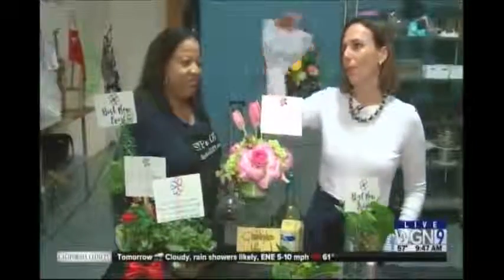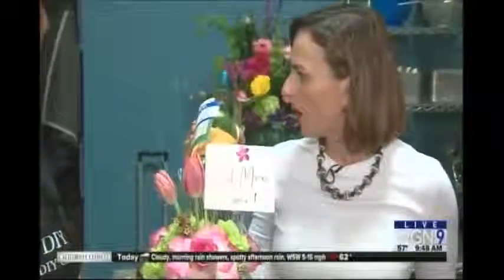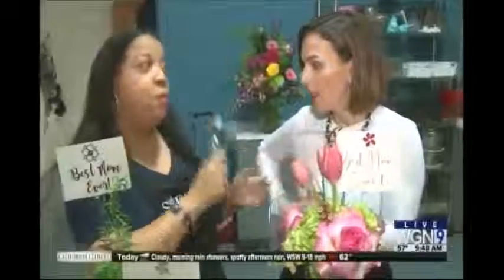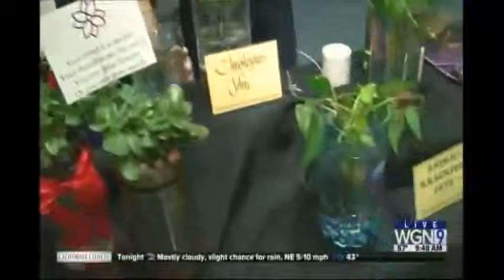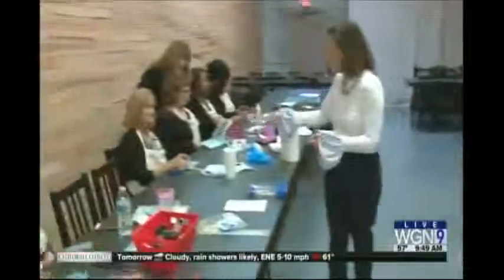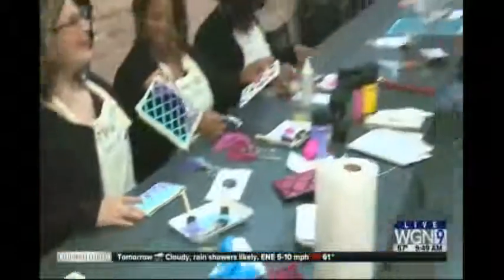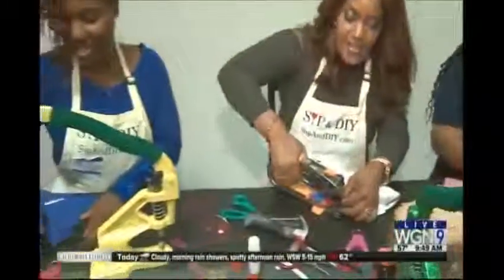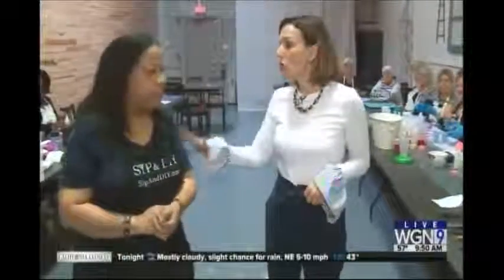Sip & Diy - WGN #6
Sip & Diy - "Around Town" with Ana Belaval at the Farmhouse Academy.